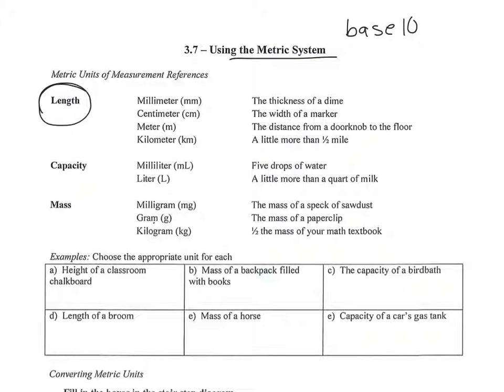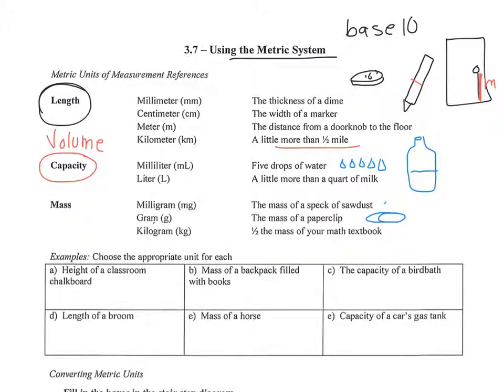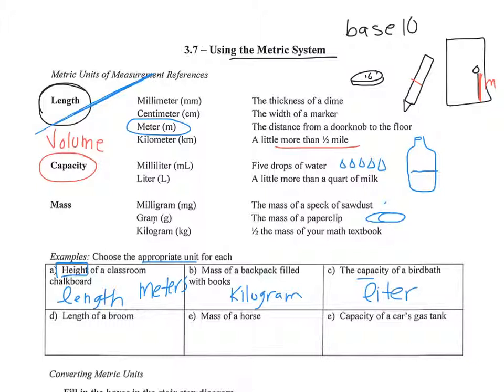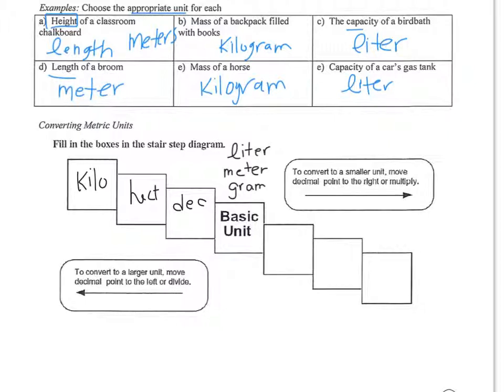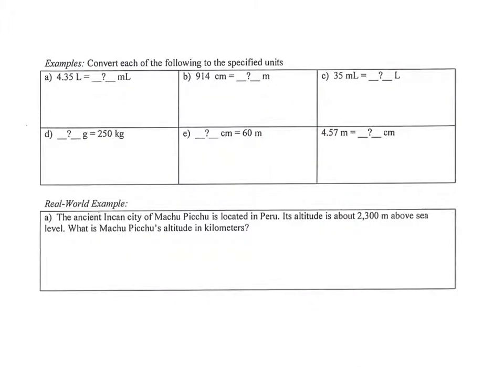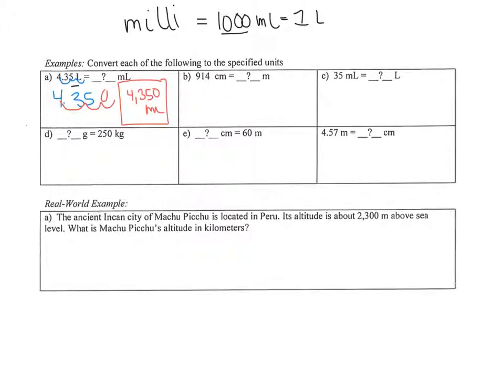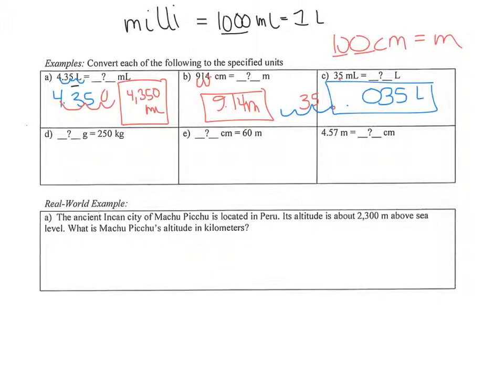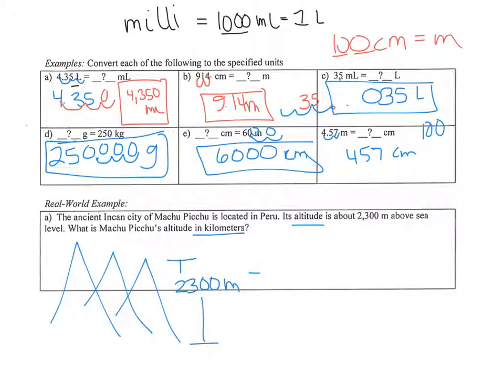Explanation for PreAlgebra 3.7